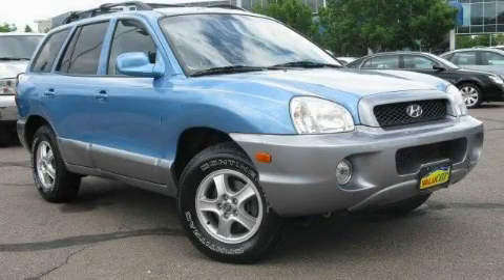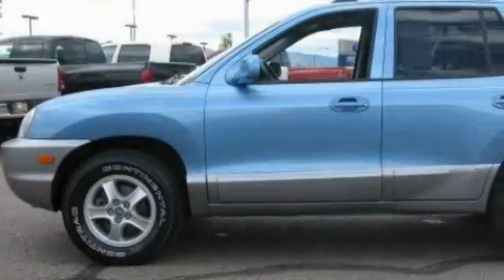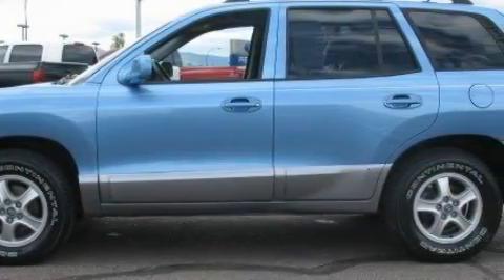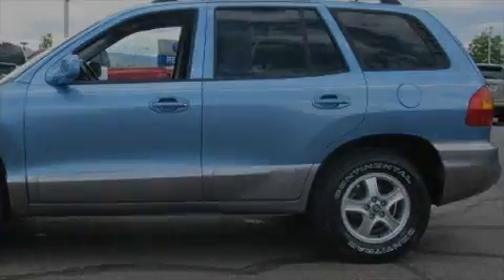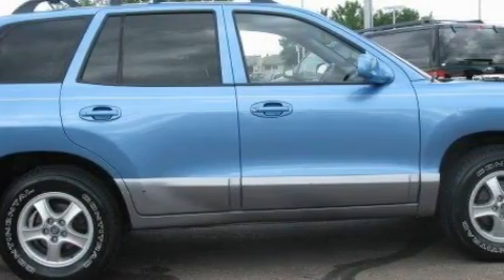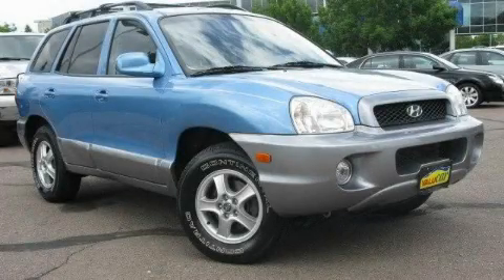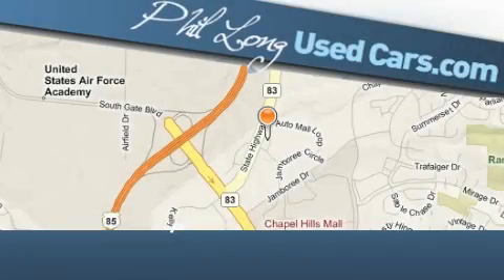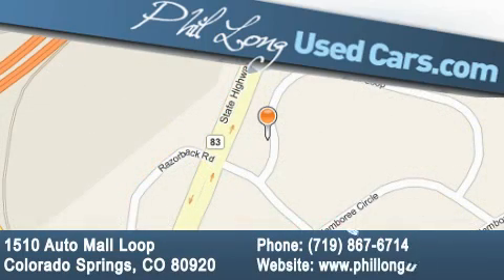Pre-Owned 2004 Hyundai Santa Fe Colorado Springs CO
Year: 2004
 Make: Hyundai
 Model: Santa Fe
 Engine: 3.5L (212) DOHC MPFI 24-valve V6 engine
 Trans.: Automatic
 Exterior: Blue
 Miles: 56,452
 Interior: Gray

 Preowned 2004 Hyundai Santa Fe Colorado Springs CO